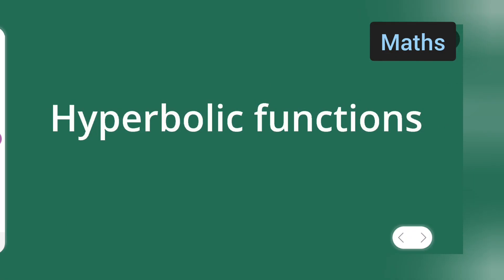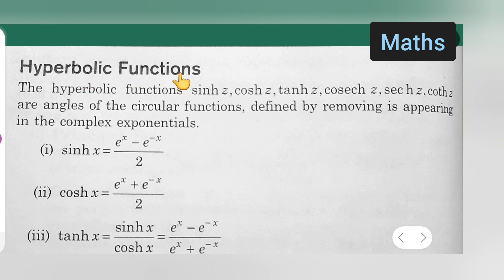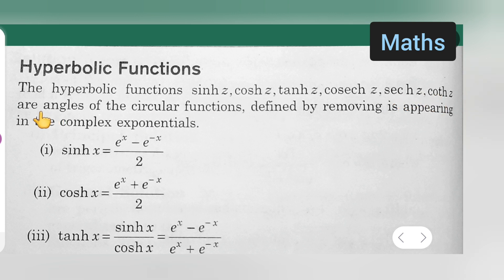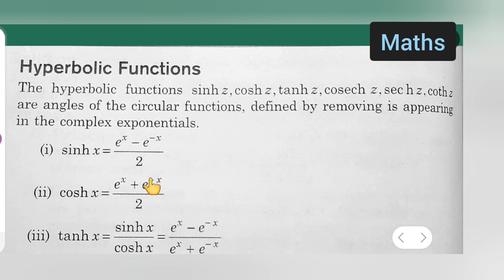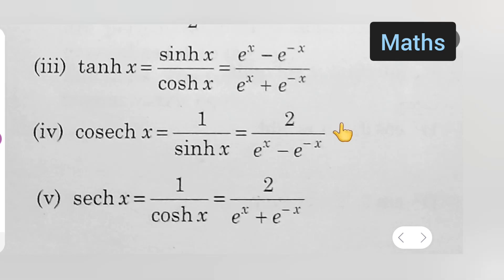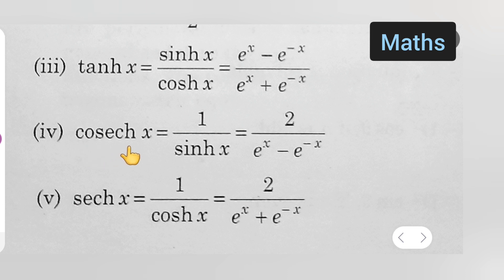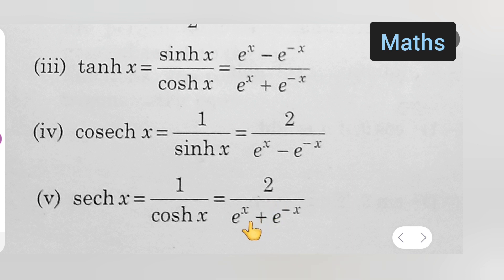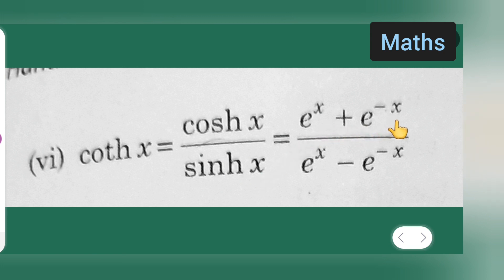Hyperbolic functions | mathamatics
Hyperbolic functions sinhx ,coshx ,tanhx, cothx